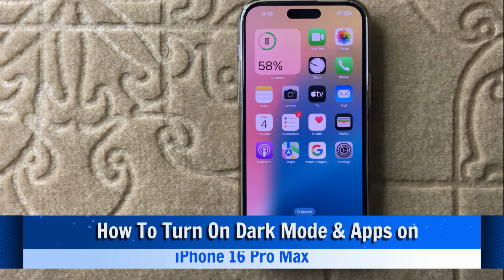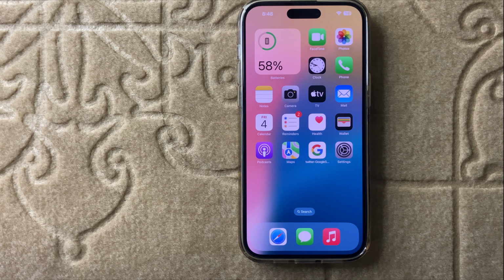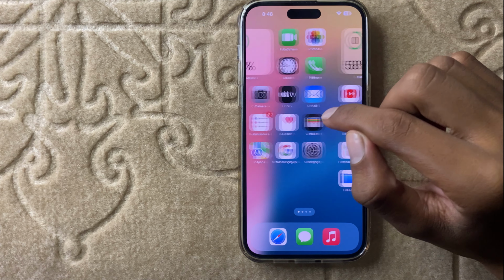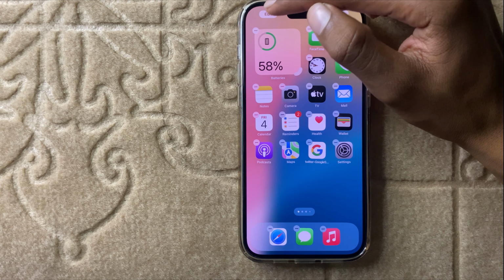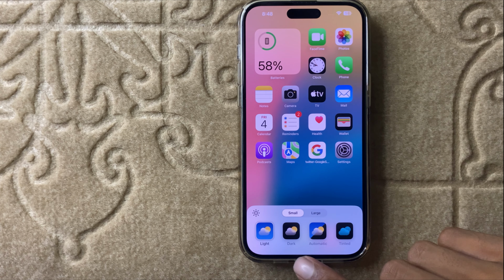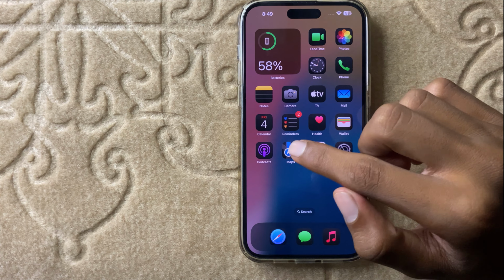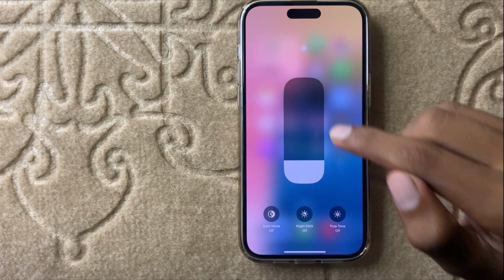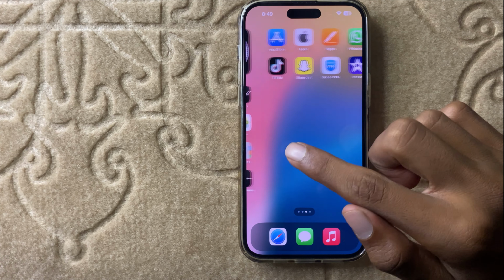How To Turn On Dark Mode & Apps on iPhone 16 Pro Max {Quick & Easy}